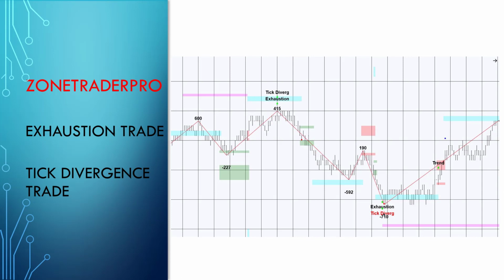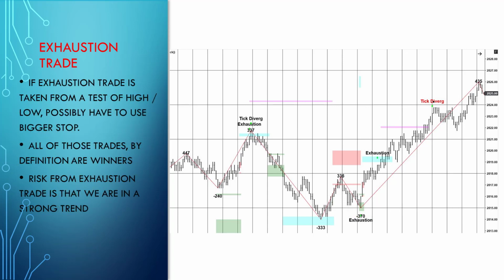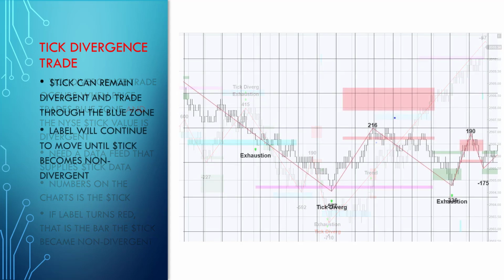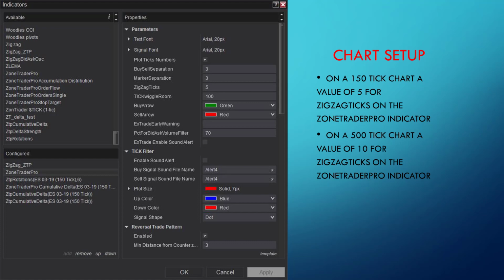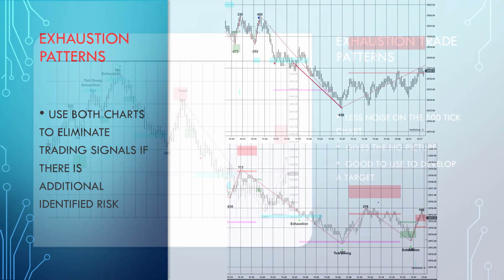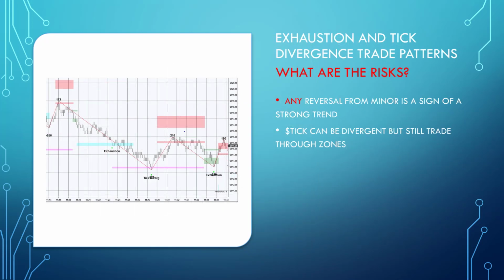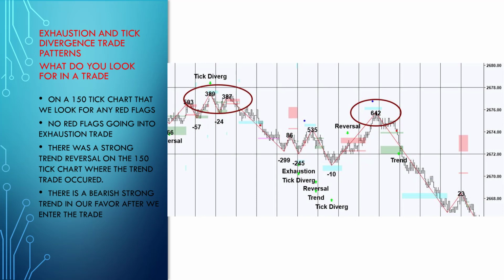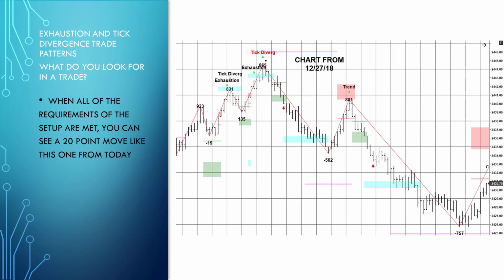Understanding the ZoneTraderPro Patterns - Exhaustion and Tick Divergence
In this video we look at the Exhaustion and Tick Divergence patterns, which are trend reversal patterns.  We also look at the risks associated with each trading pattern.